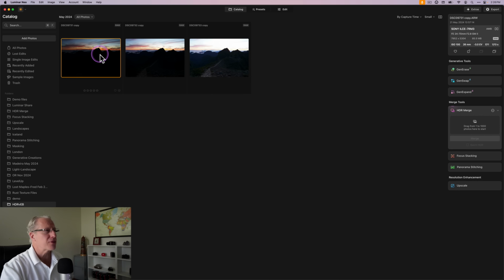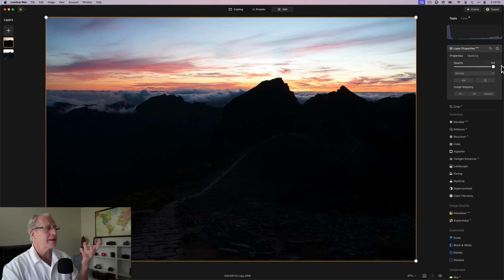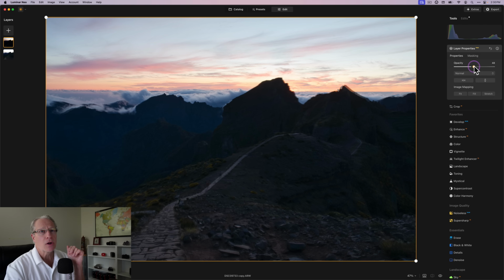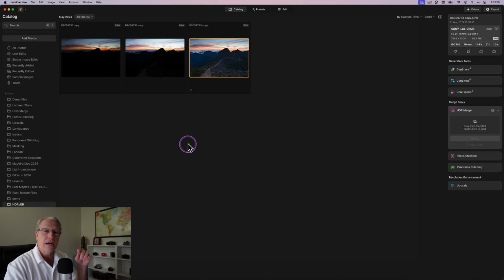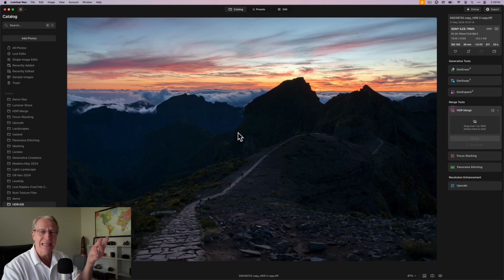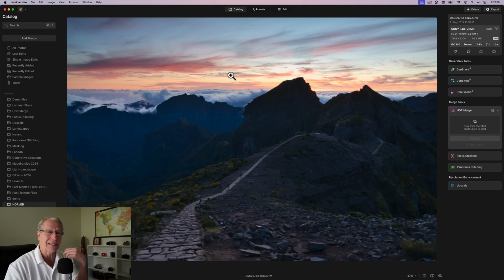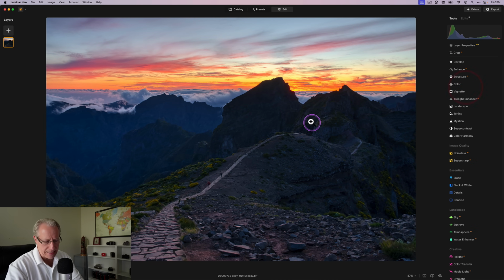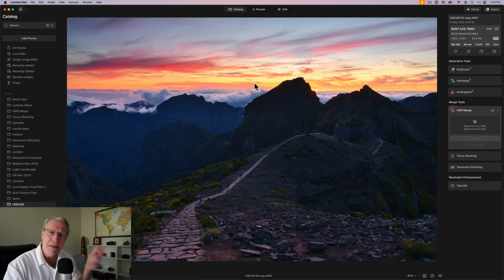Luminar: HDR vs Blend, Key Differences + Must Know